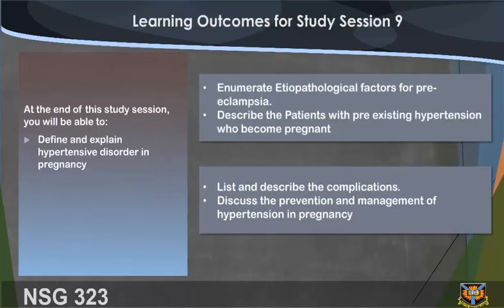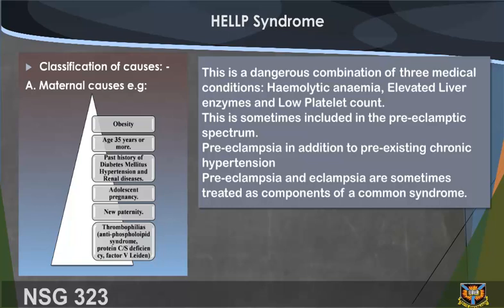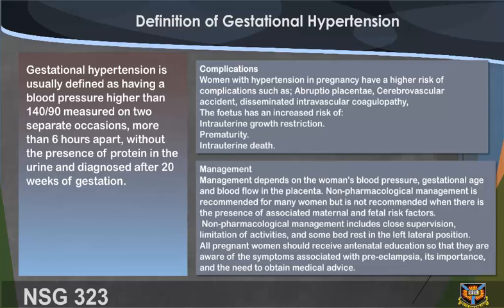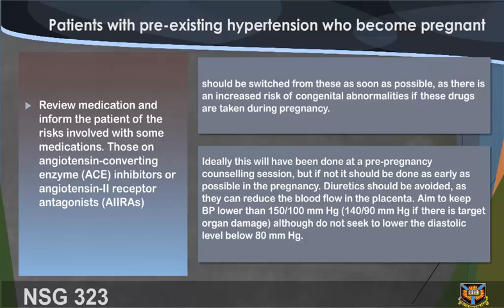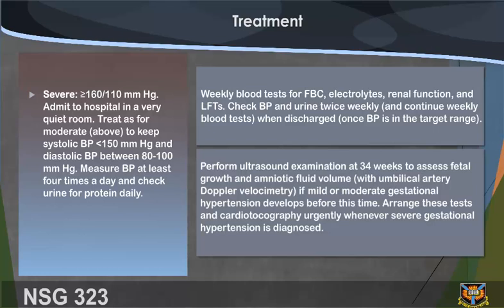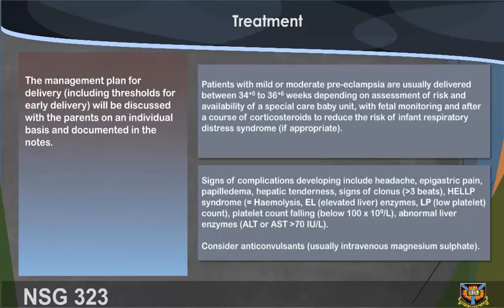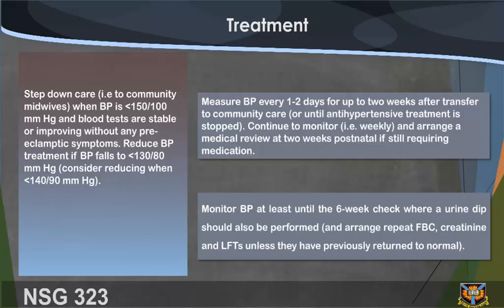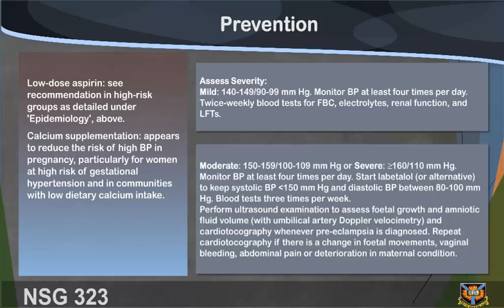NSG 323 STUDY SESSION 9